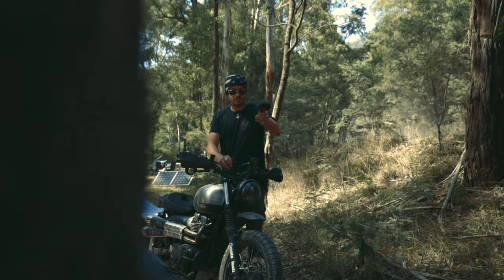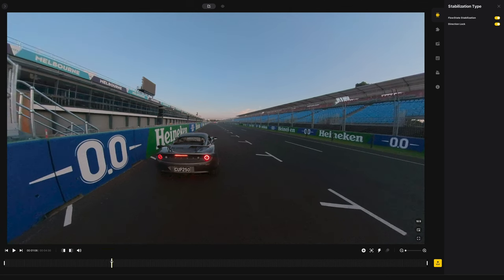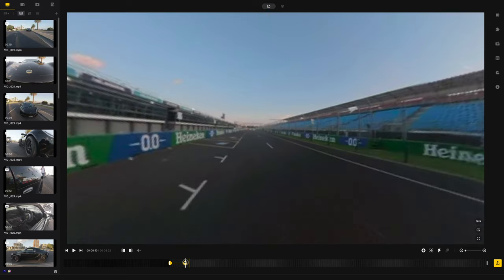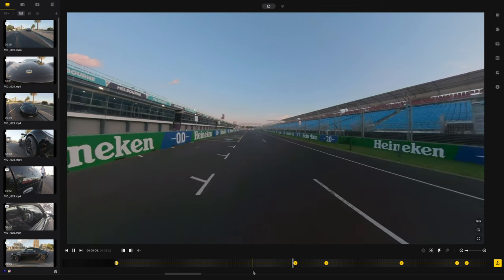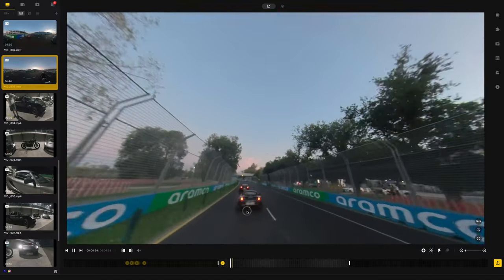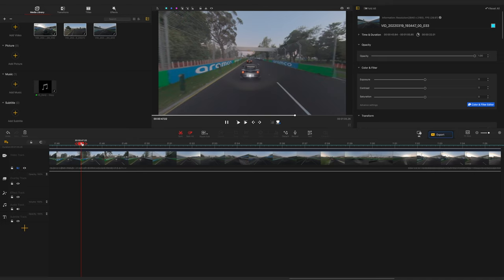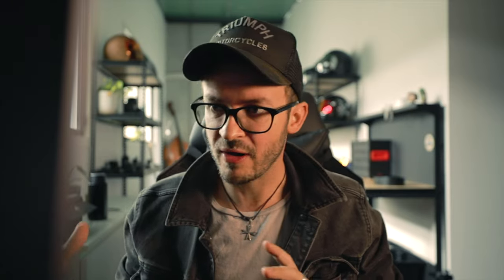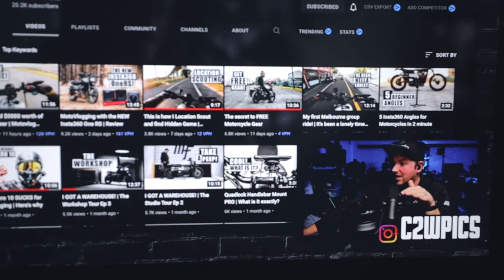Beginner Insta360 Studio Tutorial 2022 | Edit your Insta360 ONE RS or ONE X2 footage!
You've seen my Insta360 ONE RS or ONE X2 video, you've bought yourself an Insta360 ONE RS or ONE X2, now it's about time I show you how I edit the footage using the Insta360 Studio app!
Take a deep breath.. Let's go!

Download the Insta360 Studio App here!